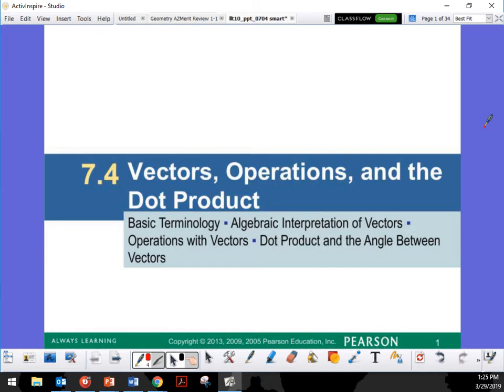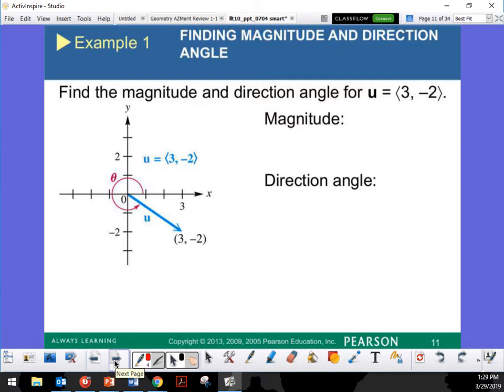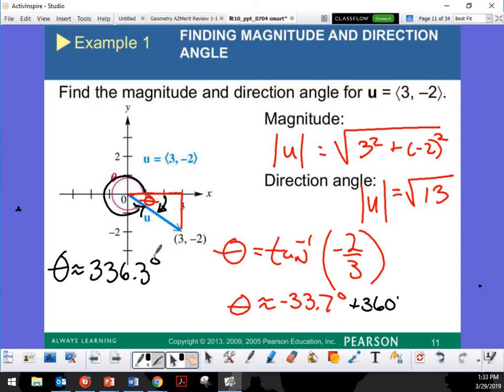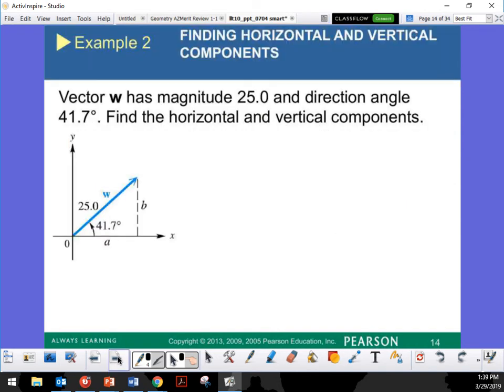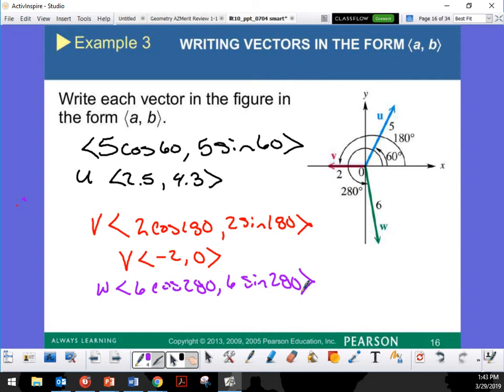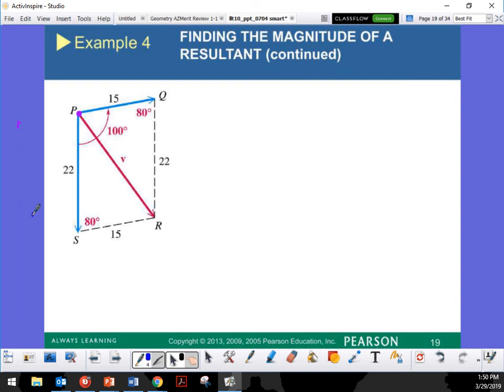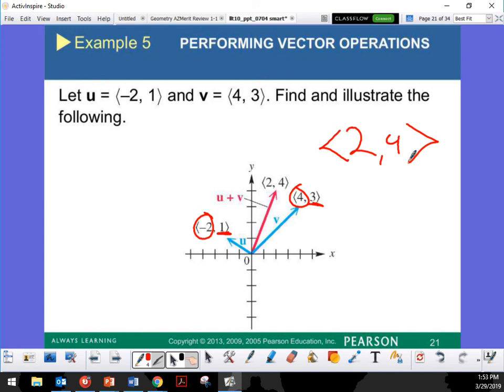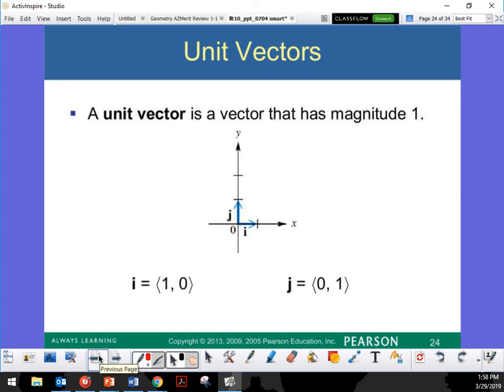Trigonometry 2 7.4 Notes 1